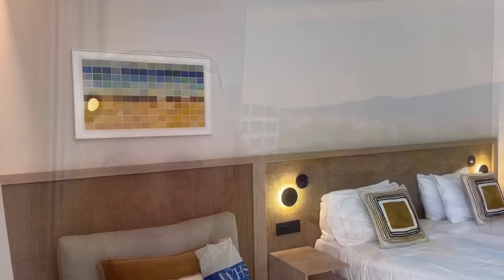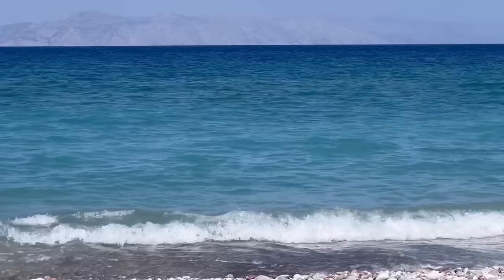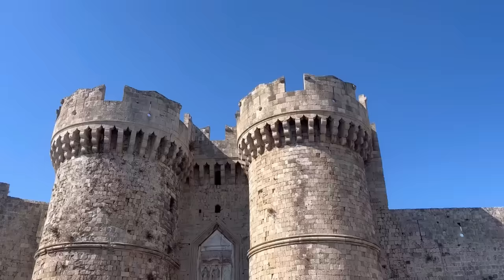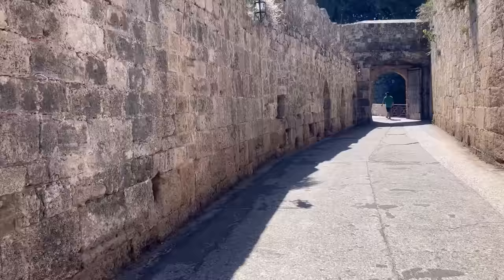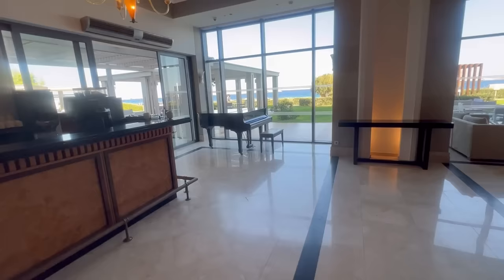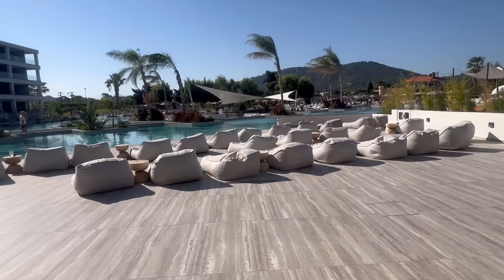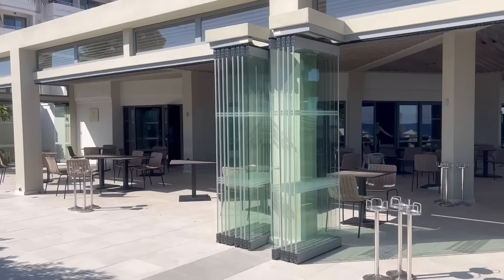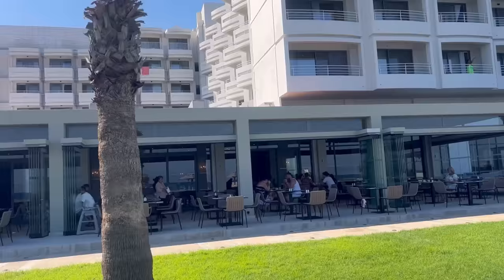Electra Palace Hotel Rhodes (Rodos) Greece And Holiday Vlog September 2023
Music: The music in my videos is supplied from Epidemic Sounds.

About me:- I started this channel for a variety of reasons some of which may resonate with you - being a carer, a cancer survivor, loss, grief, lack of self esteem and confidence and well, if I can overcome these hurdles so can you and we can share the journey together.  I hope you enjoy this week's video and thank you for taking the time to watch! I am here every Sunday from 7am so lets do All Things Good!